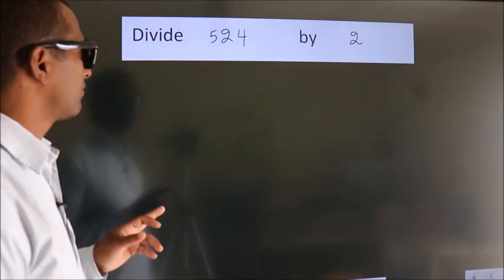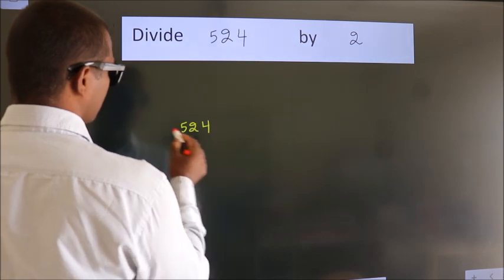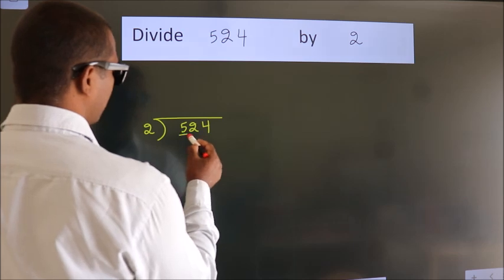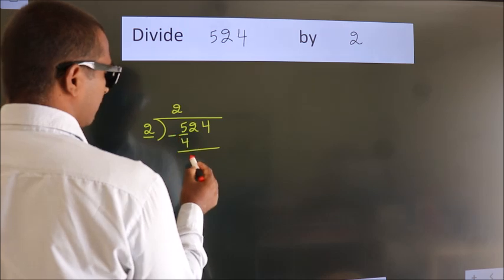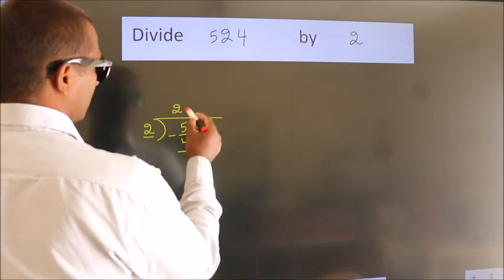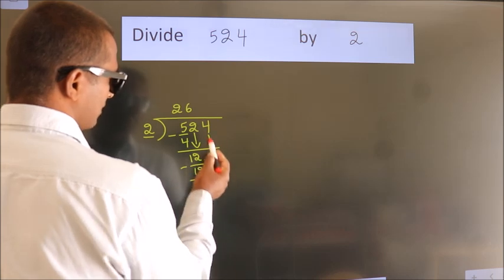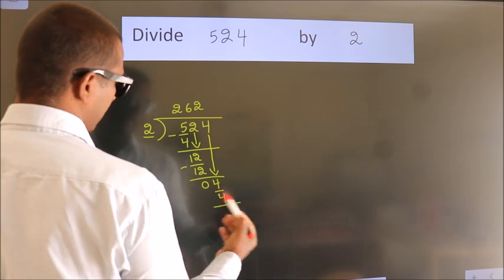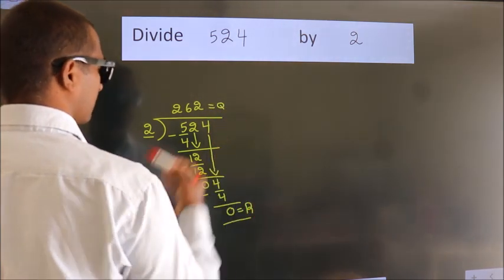Divide 524 by 2